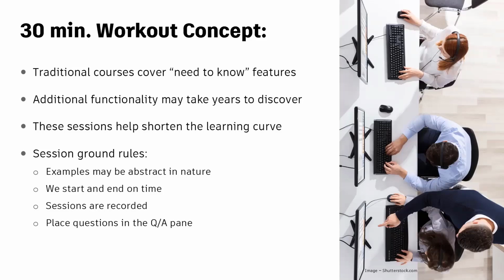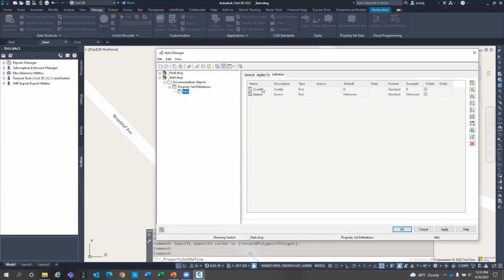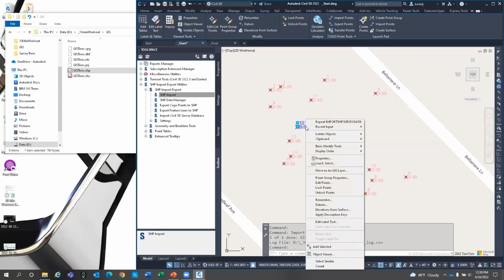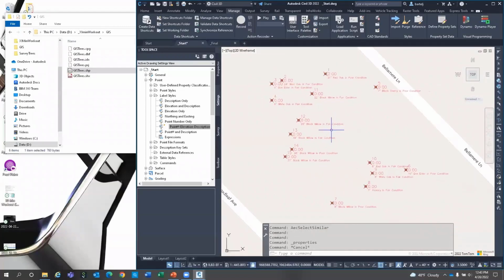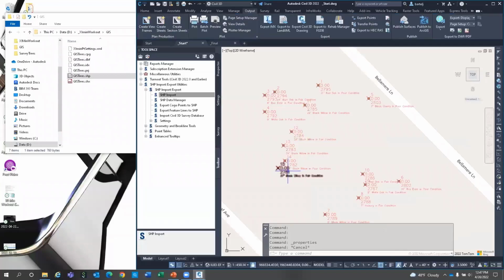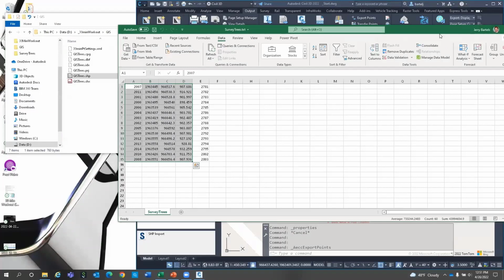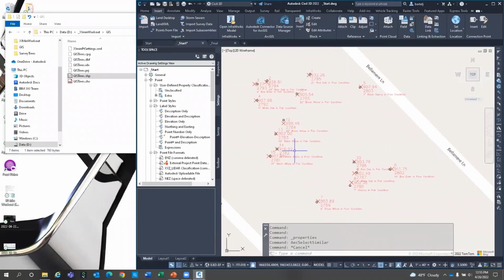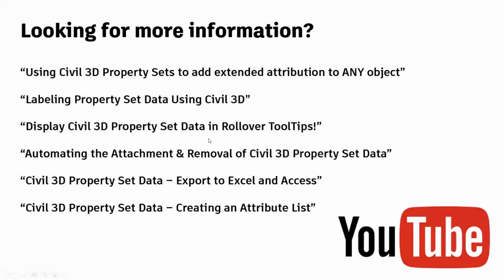Working with Property Set Data in Civil 3D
In this 30 min session, we look at several ways Property Set Data can be used in Civil 3D.  Along the way, we look at how PSD can be automatically populated, reviewed, and updated.  We also look at how the SHP to Import tool can be used to export PSD to a GIS file format.